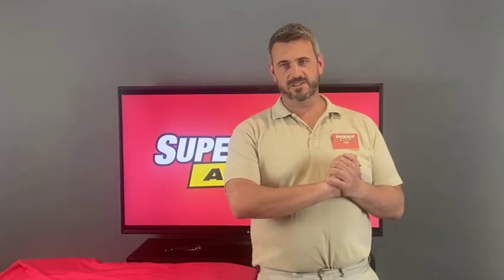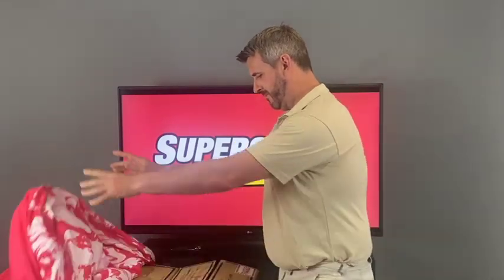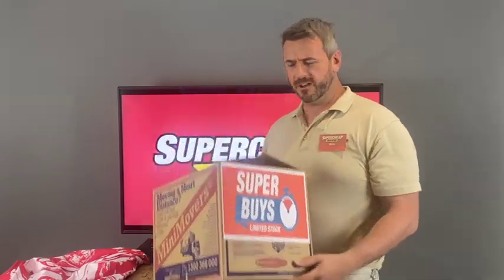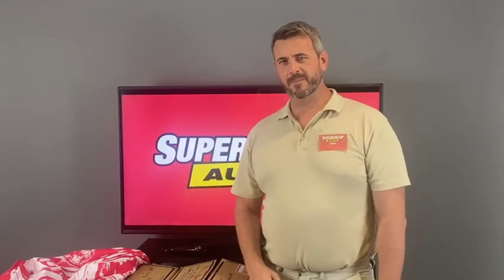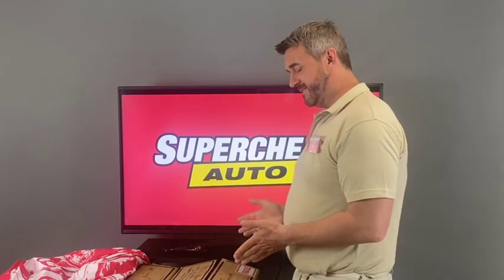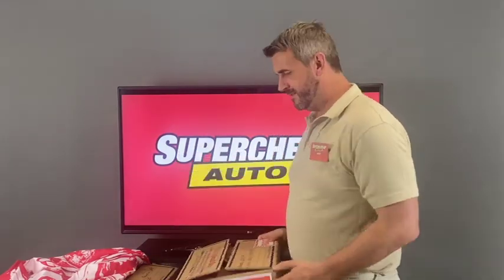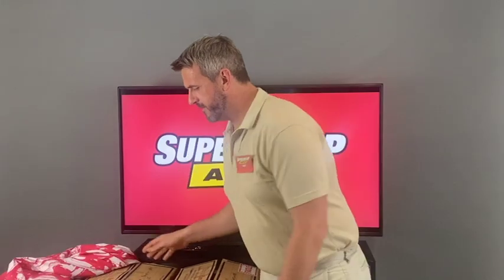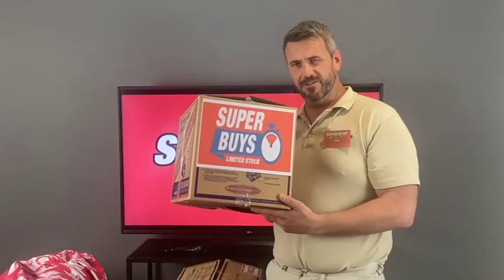Kris Walters SCA Natural